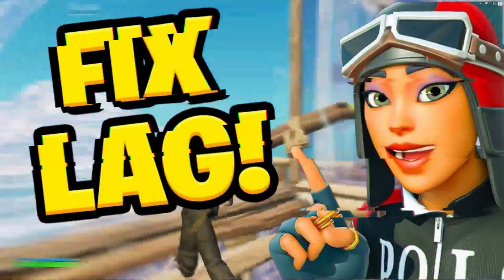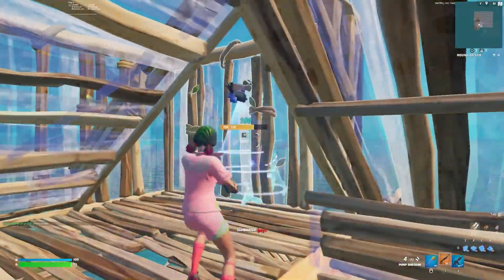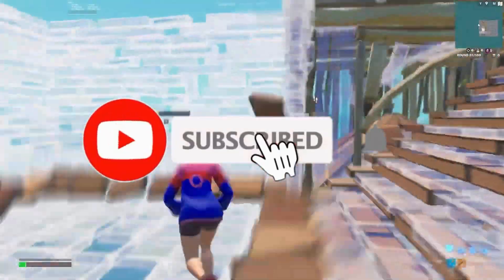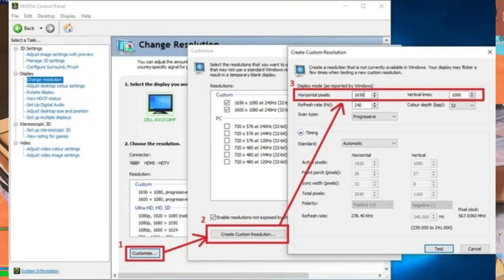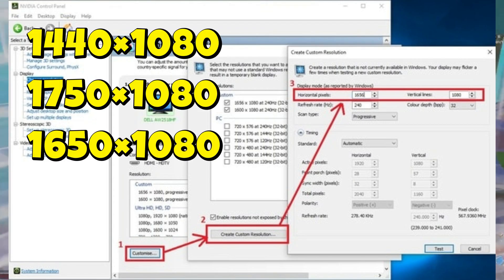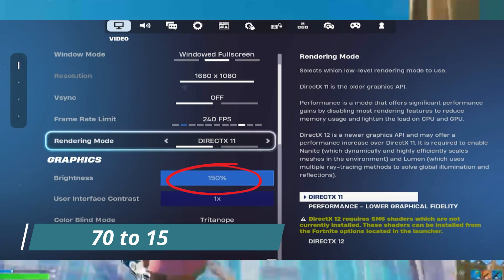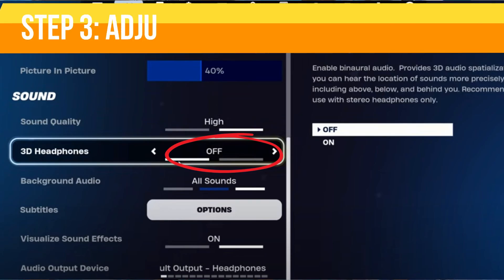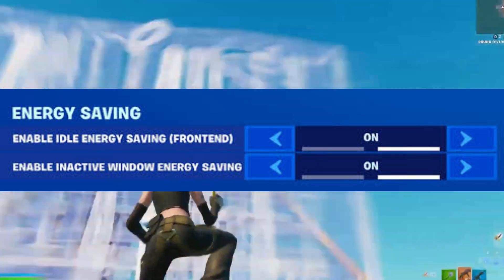Fix FPS Drops & Stutter in Fortnite Chapter 6 | Fix LAG Fortnite FPS Boost LOW END PC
How to Get ZERO INPUT DELAY and BETTER FPS in Fortnite Chapter 6 | Fortnite Zero Input Delay

About:

Are you tired of FPS drops and stuttering in Fortnite Chapter 6? This video is your ultimate guide to fixing lag, boosting FPS, and improving performance on low-end PCs. Follow these simple steps to optimize your settings, apply stretched resolution, and reduce stutters for a smoother gaming experience. Whether you're a casual player or grinding for wins, these tips will help you stay ahead.